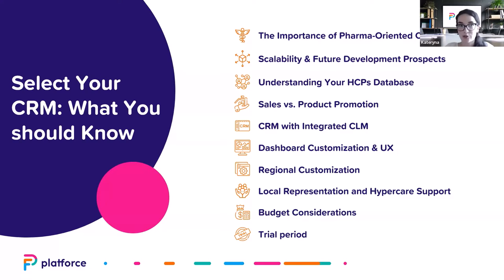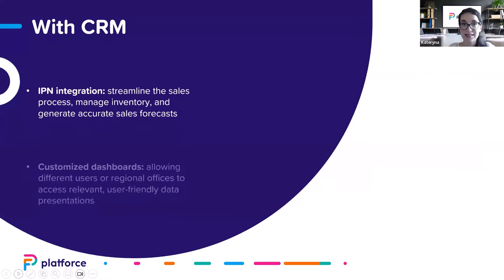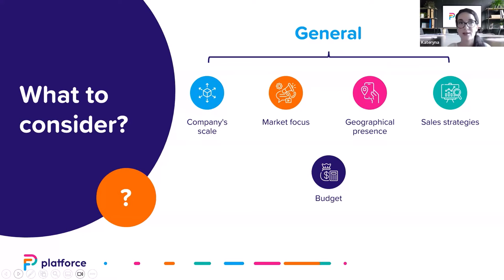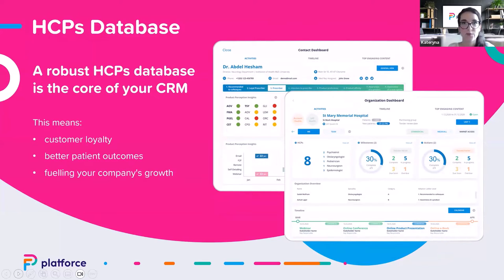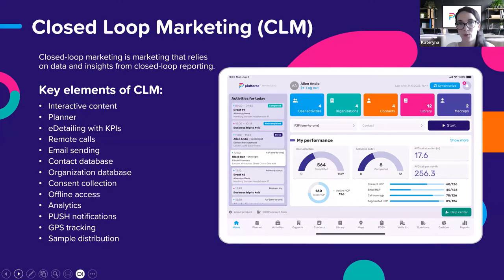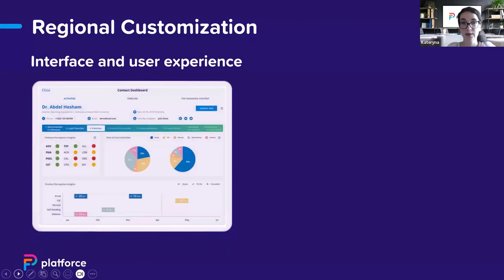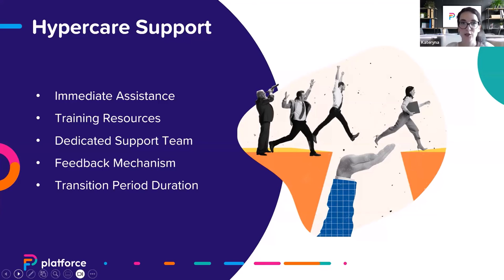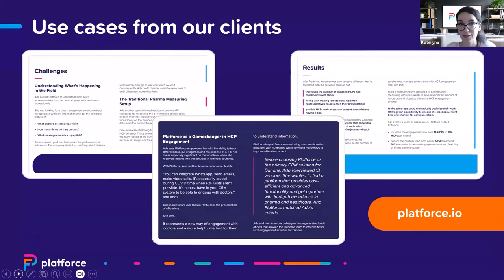Finding Your Perfect Match: A CRM Selection Toolkit Webinar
This webinar is a great fit for professionals in the pharmaceutical and life sciences industries looking to adopt or enhance their Customer Relationship Management (CRM) system.

In today's digital era, CRM systems have become a central hub for managing all company relationships and interactions. With an effective CRM, you can streamline marketing efforts, enhance relationships, and improve brand experiences while also managing inventory, generating accurate sales forecasts, and customized dashboards to meet your unique requirements.

In this insightful session, you will explore:

- The importance of a pharma-oriented CRM and its scalability for future development prospects.
- How to manage your Health Care Professionals (HCPs) database for sales vs. product promotion.
- The perks of a CRM with integrated Closed Loop Marketing (CLM) functionality and how to customize your dashboard for an improved user experience.
- The advantages of regional customization, local representation, and hypercare support.
- How to make budget considerations and leverage trial periods.

Throughout the webinar, we'll delve into the intricacies of CRM system selection, providing an all-encompassing toolkit for you to make an informed decision. From general considerations like your company's scale, market focus, and sales strategies, to more specific factors such as the system's capacity for user growth, data management, and feature addition, we've got you covered.

The webinar will also feature real-life use cases from our clients, providing practical insights to supplement the theoretical knowledge imparted.

Toward the end of the session, we'll introduce you to Platforce, an all-in-one CRM, CLM, and Content Distribution cloud-based solution designed specifically for companies in the pharmaceutical, life science, and medical device industries.

If you're curious about whether Platforce is the right fit for your company, this is your chance to find out.

Agenda:

0:00 Intro
3:52 What is CRM?
5:27 Why pharma industry needs a CRM?
7:18 Key Advantages in using CRM
9:27 Case Study
10:09 Platforce for CRM solutions
12:44 Maximizing ROI
15:59 Pharma oriented CRM
17:20 CRM and complex sales cycle of Pharma
20:33 HCPs database and consent
23:03 Sales vs Product Promotion
28:57 Customizable dashboards
35:37 Local representation
41:56 Requesting trial period for Platforce CRM
46:36 Important point in choosing a CRM solutions